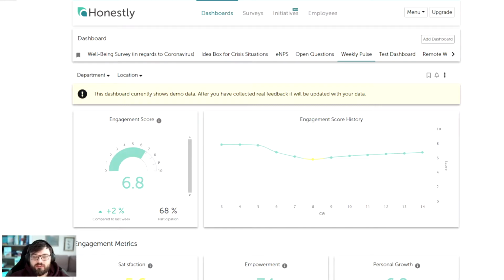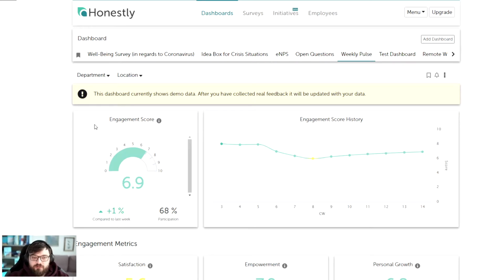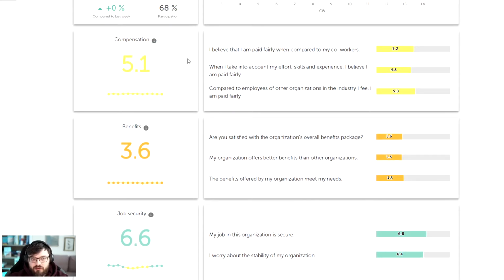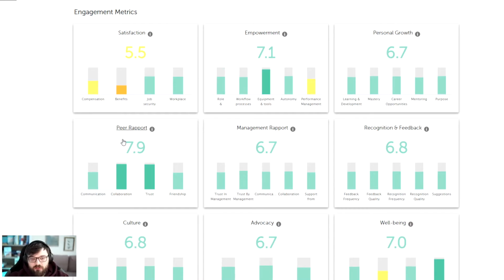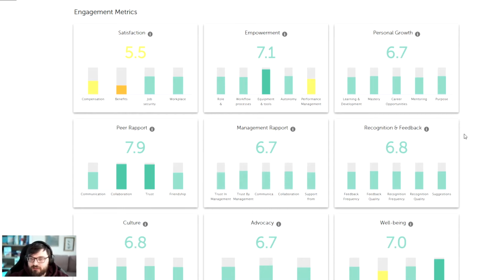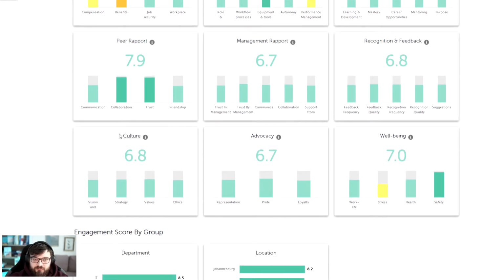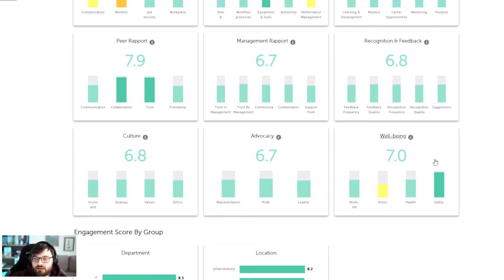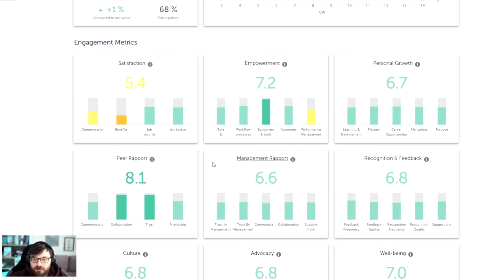Honestly | Pulse Dashboard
In this video our Head of People, Jonas Jankus, guides you through the pulse survey dashboard and touches upon each of our nine employee engagement metrics.

Migriert Ihr Team ins Home-Office? Wir können helfen.